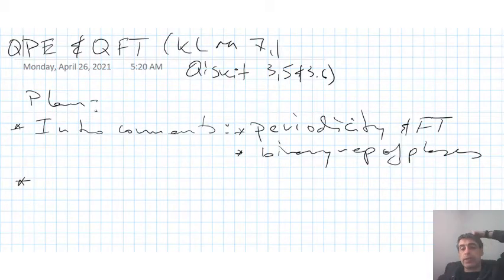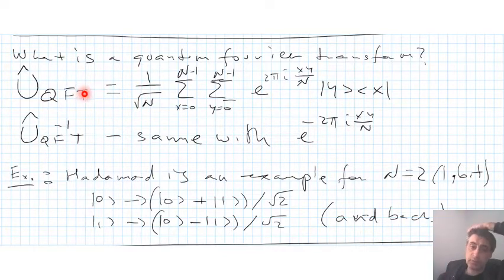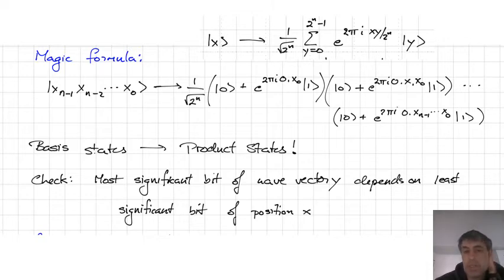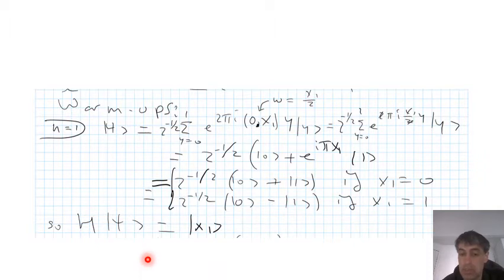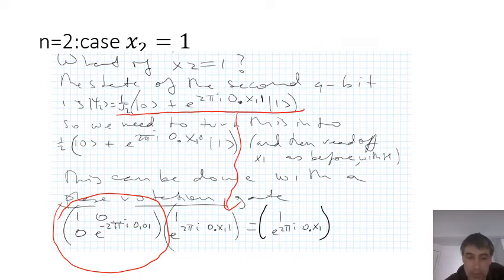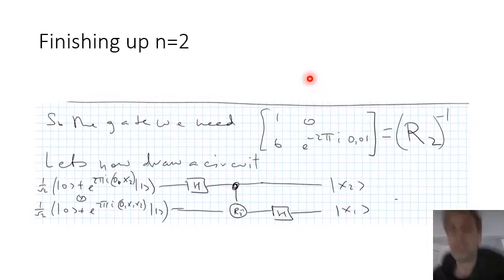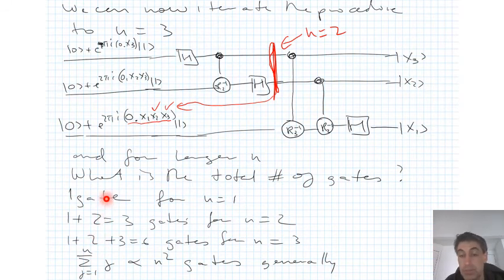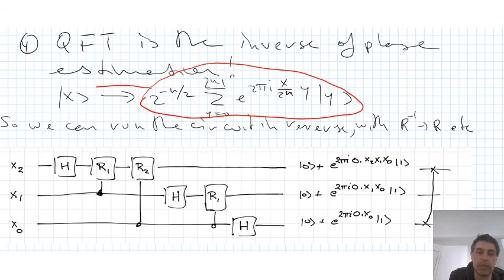Quantum fourier transform, phase estimation